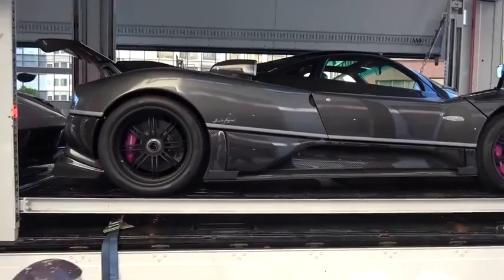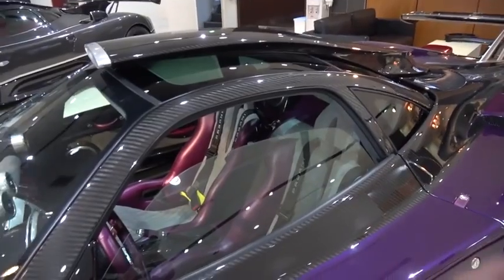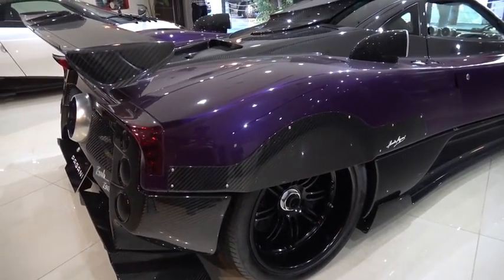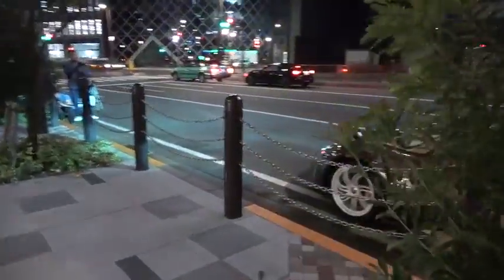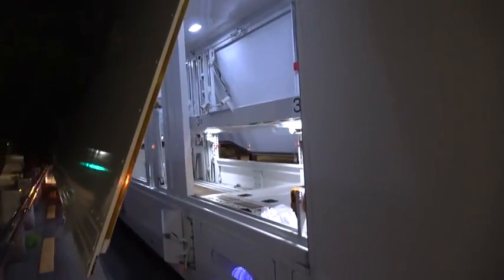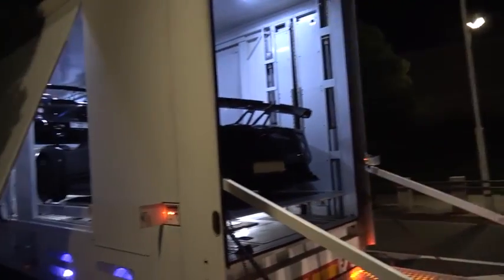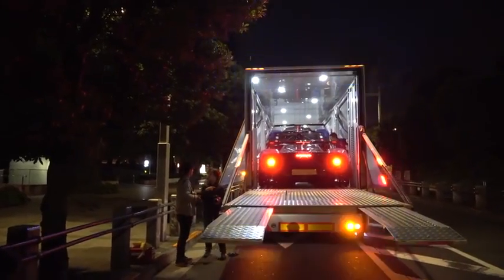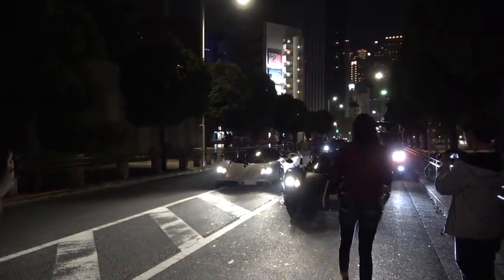Prepping for Asia's First Pagani Rally